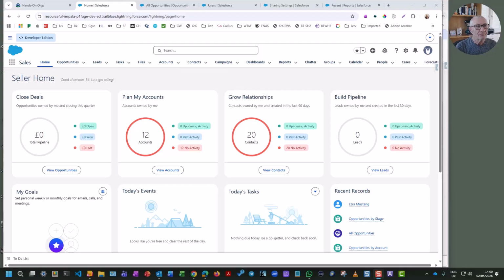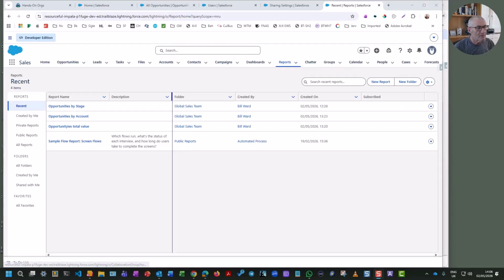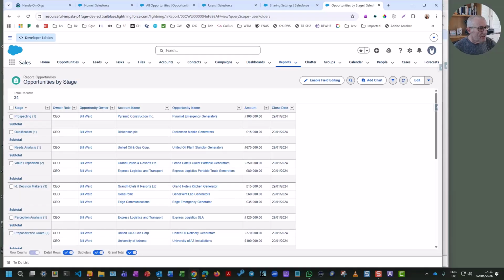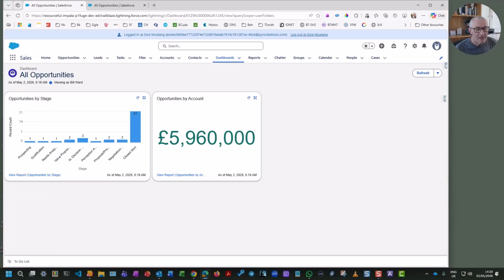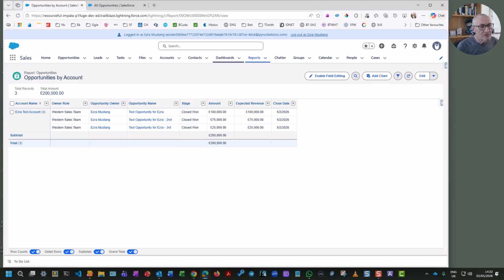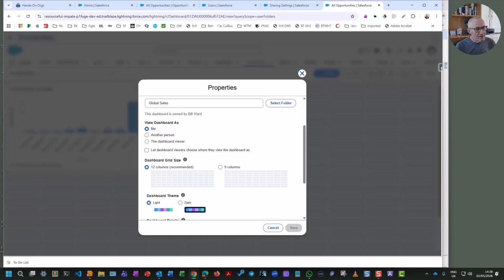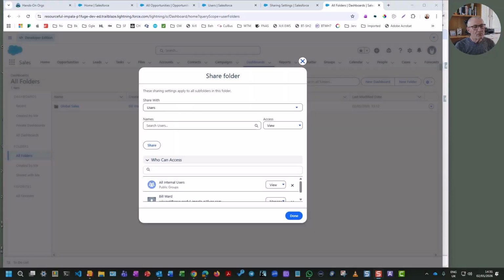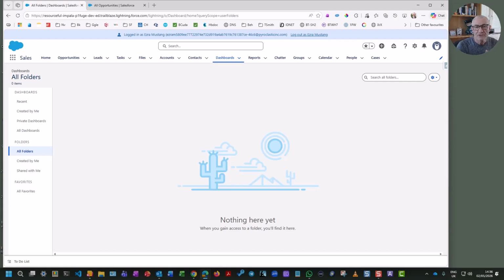Salesforce Reports and Dashboards Viewing and Data Access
Video showing the effect of folder access on users being able to access reports and and dashboards, also the effects of the running user settings on how users can see the contents of a dashboard.